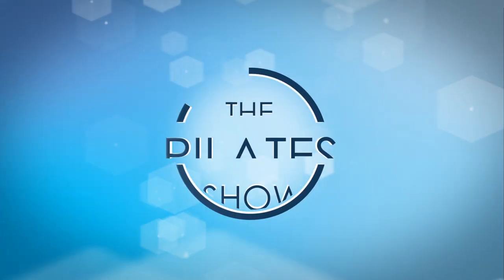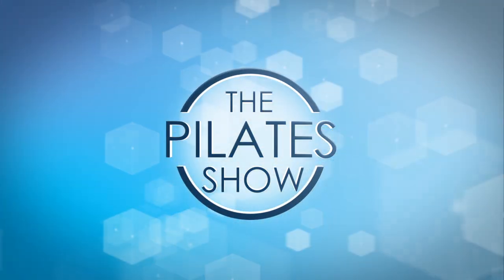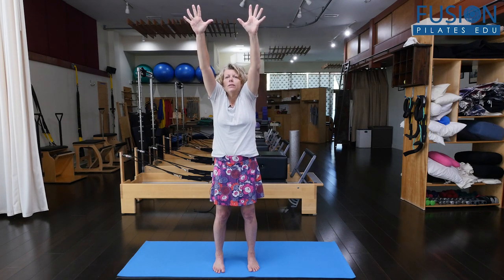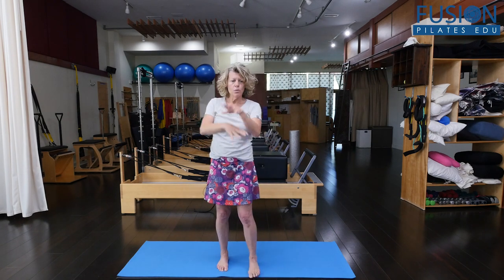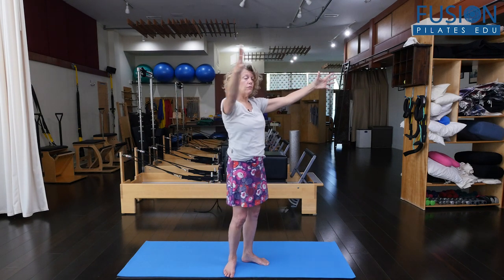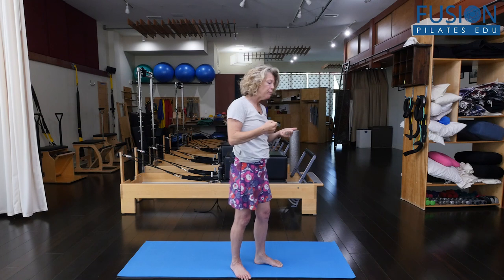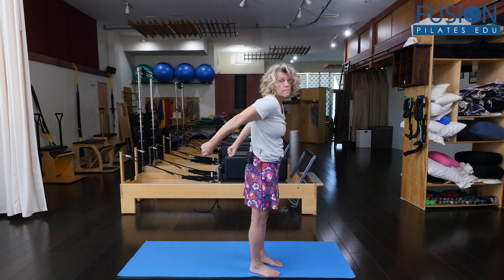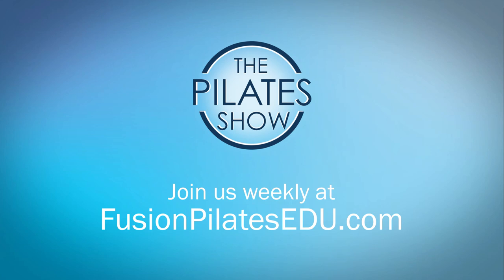Modification for Tight Shoulders